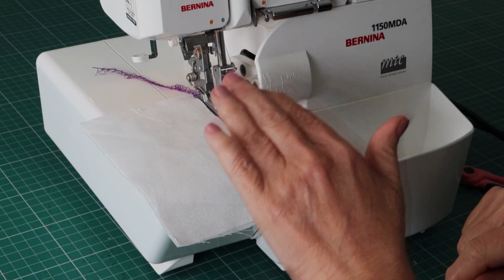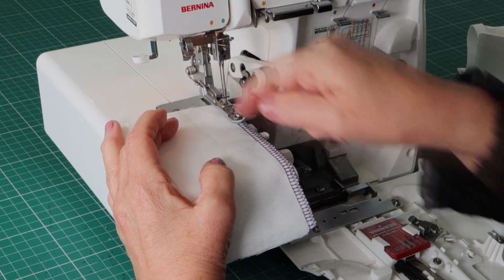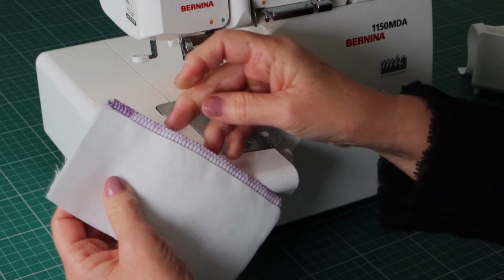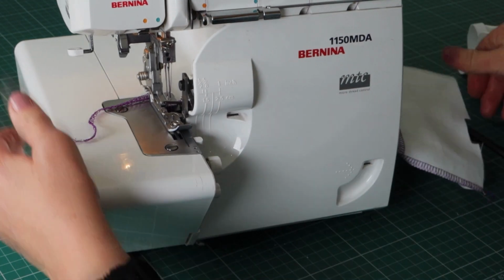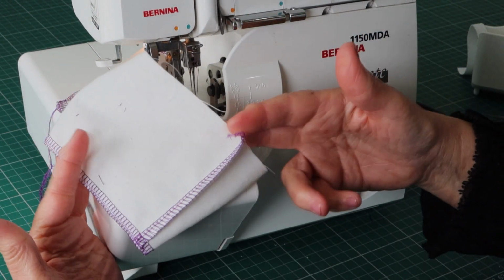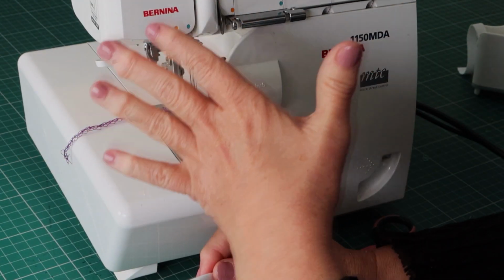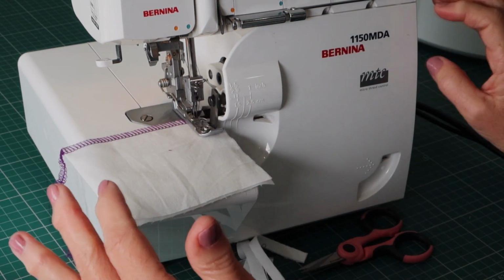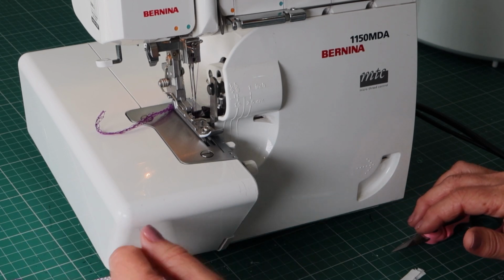Master your overlocker/serger (Part 3) - Sewing Corners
In this video I I show you how to do neat finishes and sewing corners with your overlocker/serger.